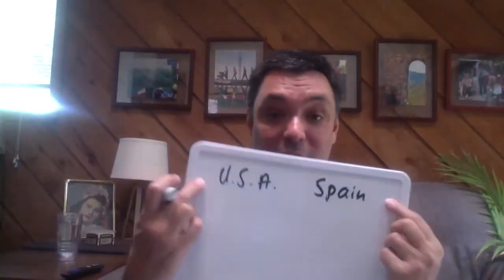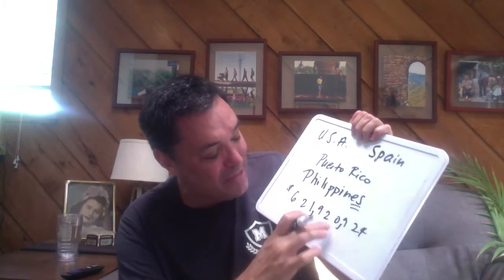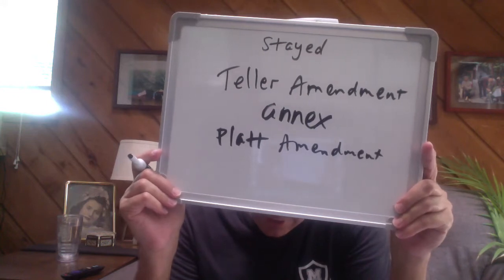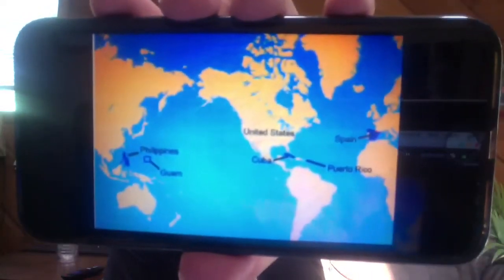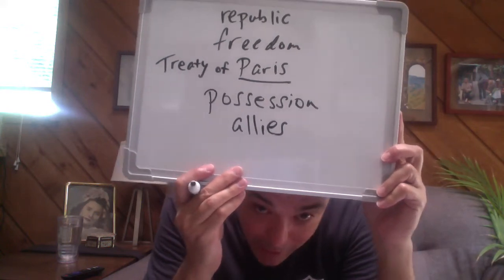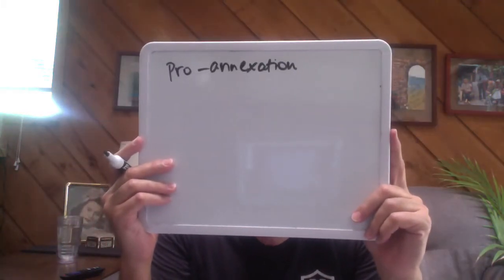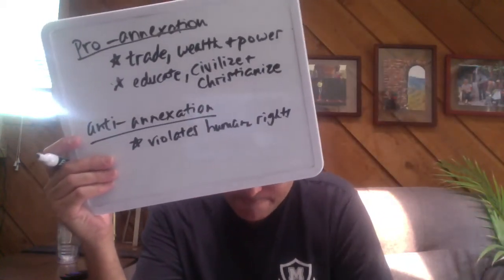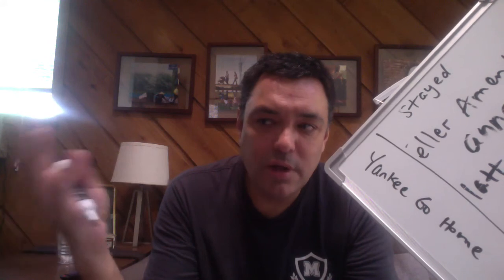The Road to US Imperialism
Spring semester 2020- Covid lockdown lesson